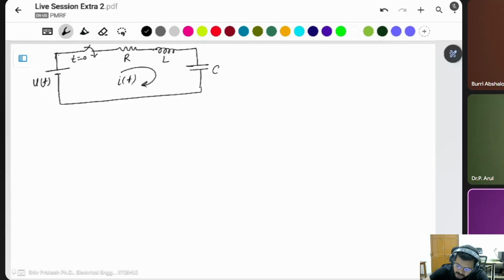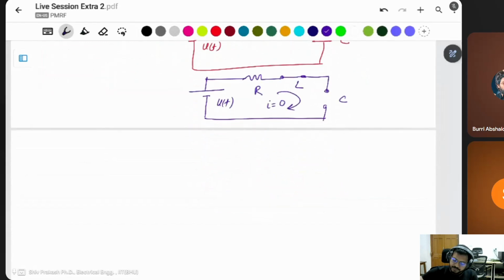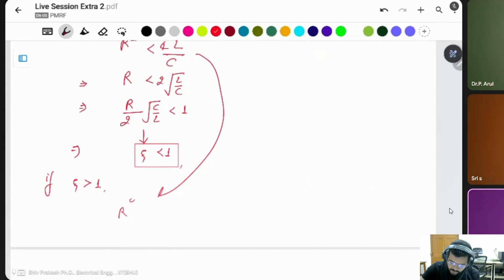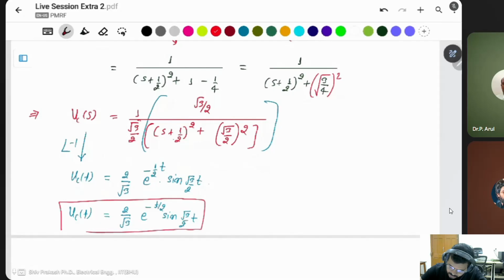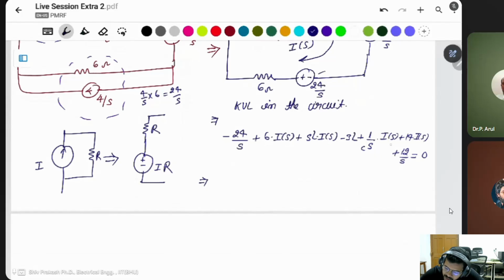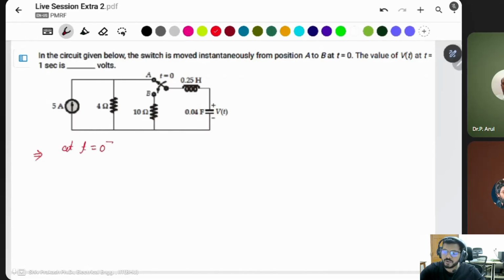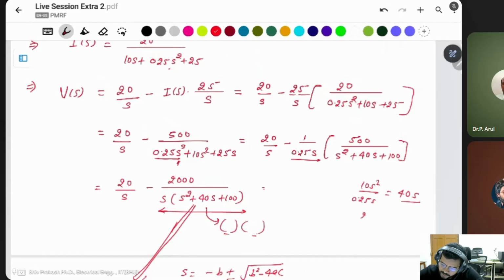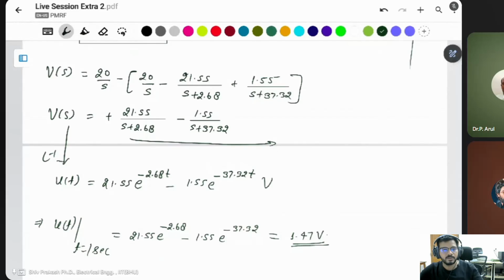Live session E2:Basic Electrical Circuits